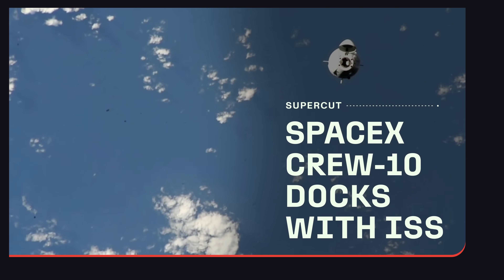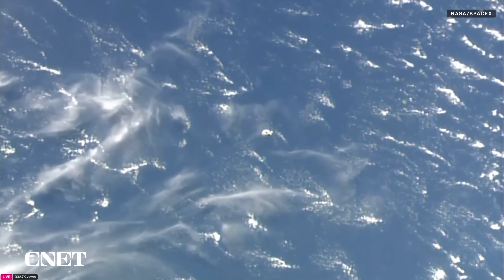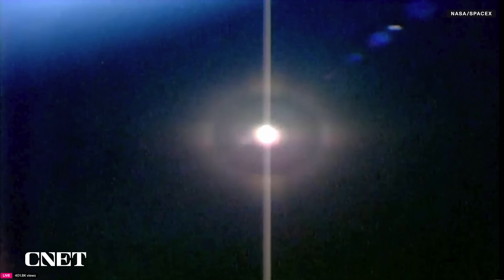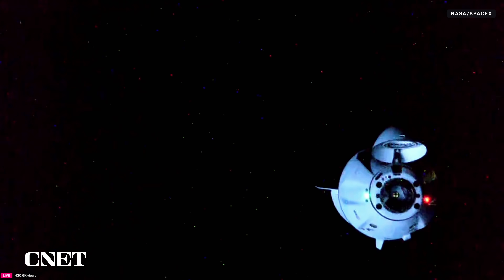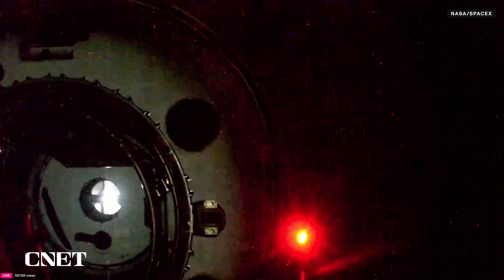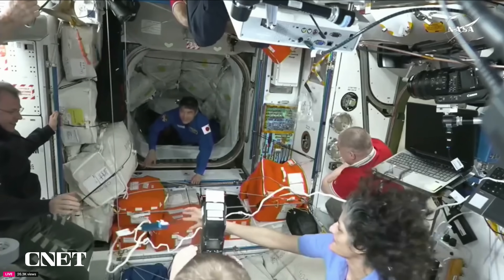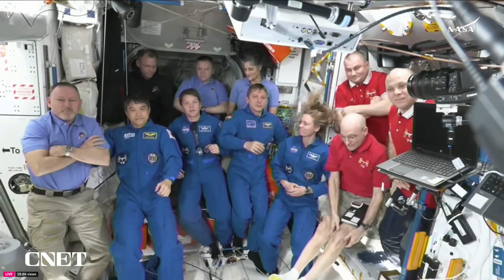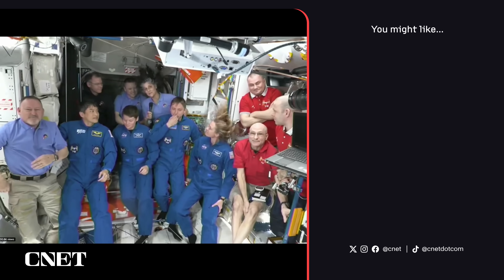NASA's SpaceX Crew-10 Docks With the ISS: All the Highlights in 13 Minutes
After a 28-hour flight aboard the Crew Dragon Endurance, NASA's SpaceX Crew-10 mission successfully docked with the International Space Station. Watch all the highlights from the mission that will return NASA astronauts Sunita Williams and Barry Wilmore to Earth.

NASA Crew-10 Docks With ISS To Trade Places With 'Stranded' Astronauts

0:00 Intro
0:47 View from ISS and Crew Dragon
1:35 330 Meters from ISS docking
2:20 View from ISS external cameras
2:40 View from inside Dragon Endurance
3:23 View of docking and navigation lights
4:03 Approaching way point two
5:10 Mission Control Teams clear for docking
5:57 Ready for final approach
7:02 Dragon Docks with ISS
9:19 ISS Crew prepares to welcome astronauts aboard
10:25 Crew-10 thanks ground crews